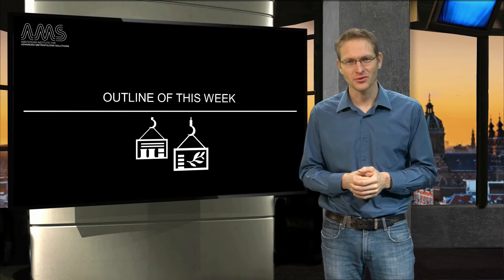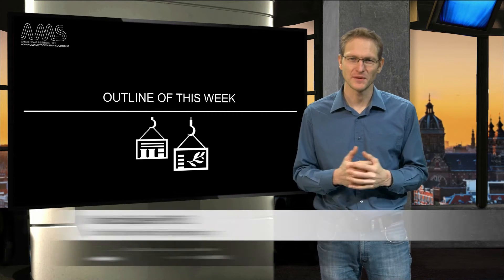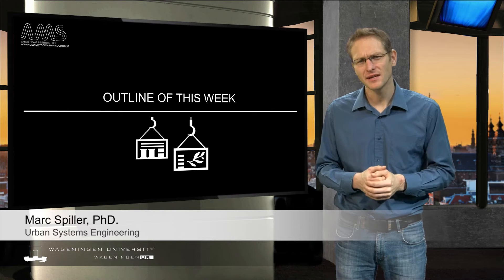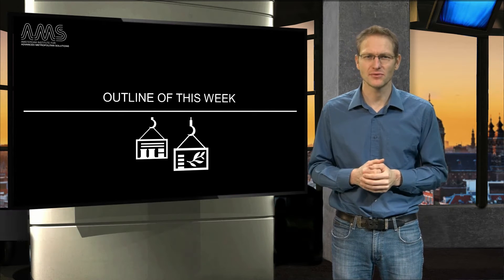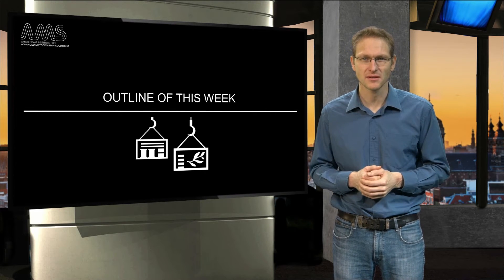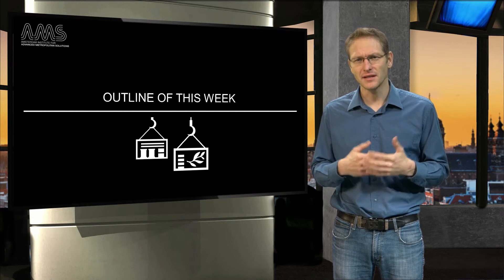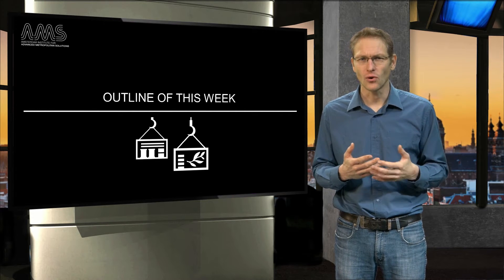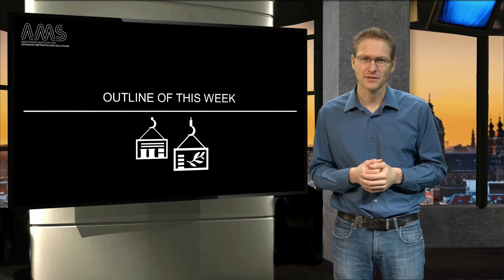AMS.URB1X_2016_5.1.3_Overview_of_the_week